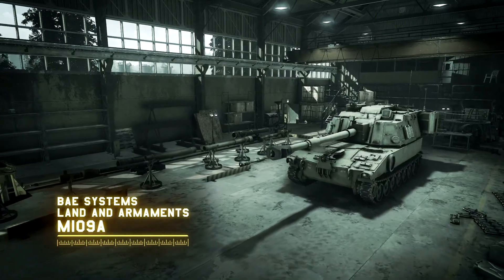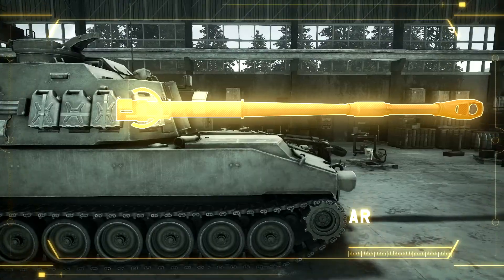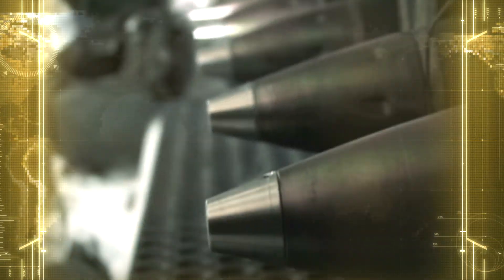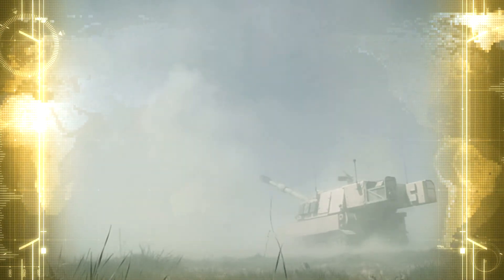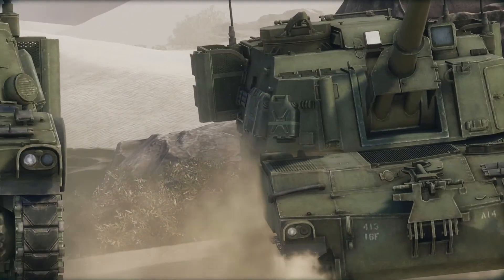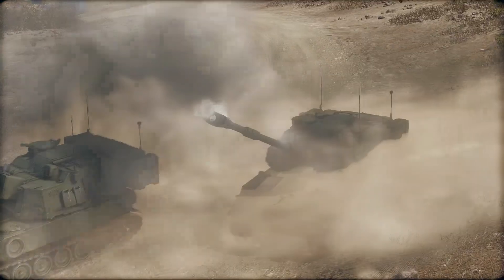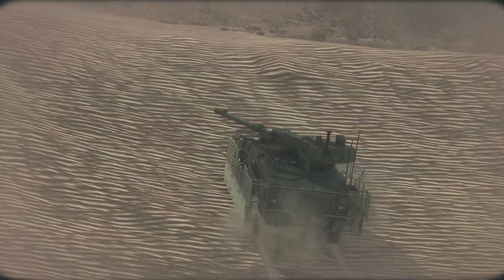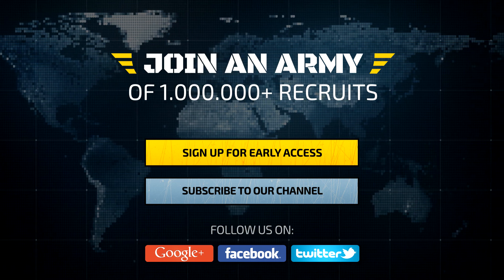Armored Warfare - Paladin Artillery Trailer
Introducing the tier 8 self-propelled gun, the M109A6 Paladin. This very mobile artillery vehicle is capable of accurate and quick fire while relocating fast to avoid enemy attention.

You will be able to play the Paladin in the Early Access phase of Armored Warfare testing! Join thousands of other players in the Early Access